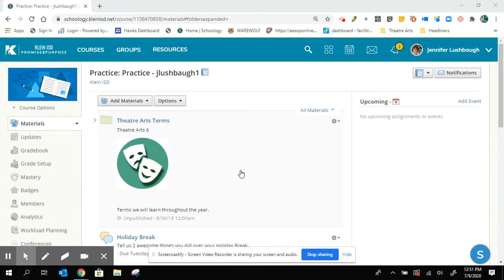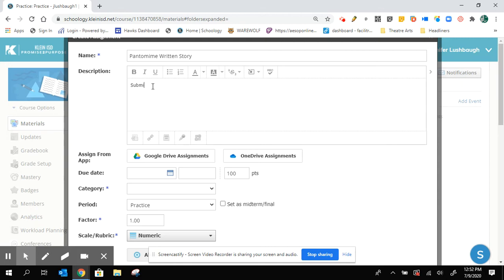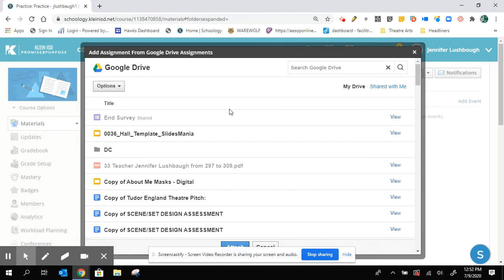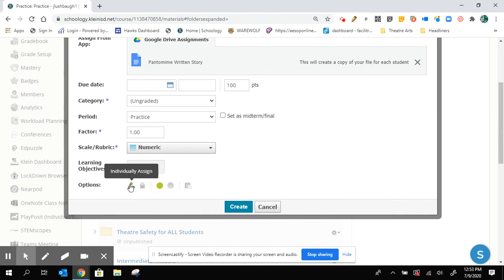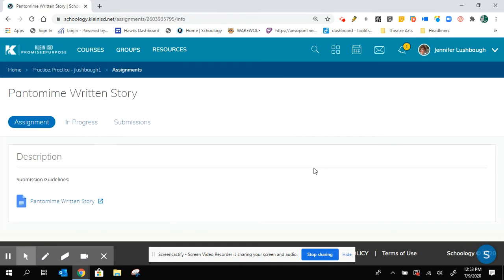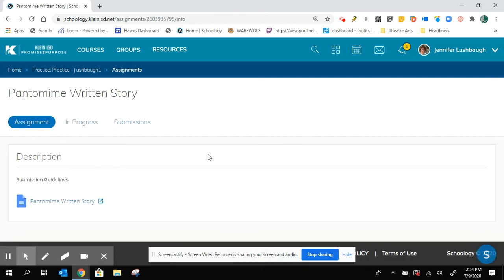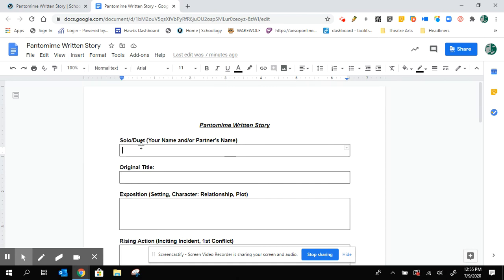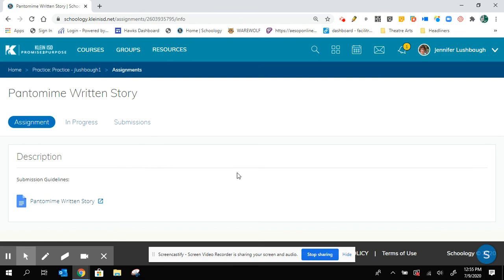Adding a Google Document to an Assignment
I show you how to add a google document you have created to an assignment for students to submit work.